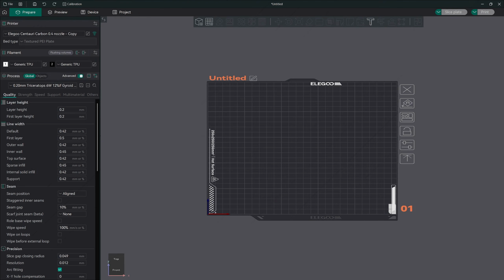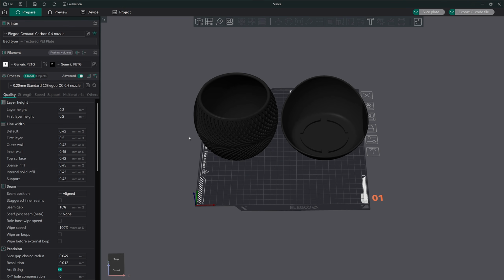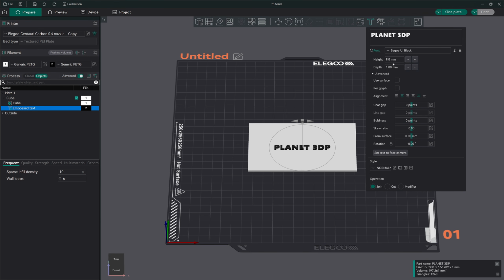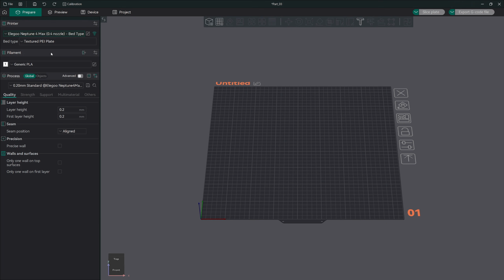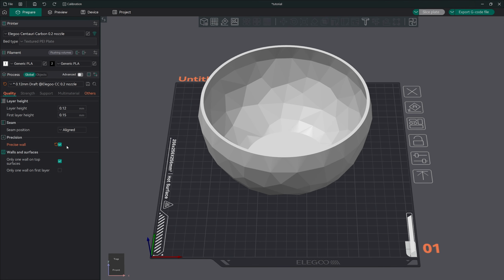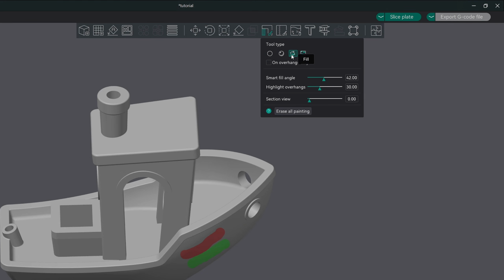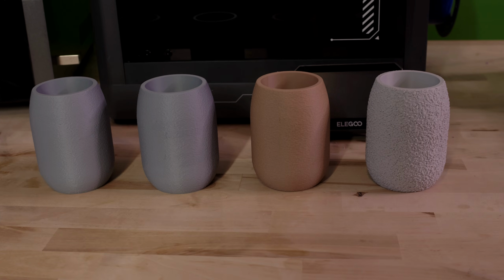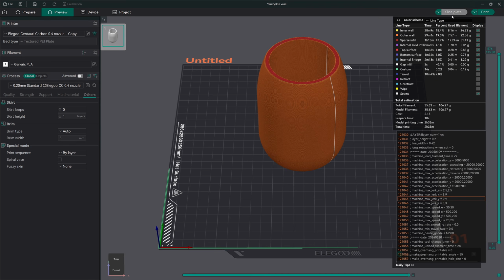How To Use OrcaSlicer: Complete Beginner Tutorial For 3D Printing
🚀 Master 3D Printing with Orca Slicer 2.3.0: The Complete Beginner Tutorial! 🚀

New to Orca Slicer or the exciting world of 3D printing? Look no further! This is the only tutorial you'll need to go from zero to confidently slicing your own 3D models. In this comprehensive beginner guide, I'll take you step-by-step through the essentials of orca slicer setup and beyond. Whether you're using machines from popular brands like Elegoo, Bambu Lab, Creality, Flash Forge, or others, you'll learn the fundamental principles to slice like a pro with Orca Slicer.

We'll cover everything from the initial orca slicer install of the latest orca slicer release to understanding the crucial print settings in orca slicer that make all the difference. Get ready for a orca slicer full tutorial designed for absolute beginners!

🧠 What You'll Learn in This OrcaSlicer Tutorial:

* Navigating the user-friendly OrcaSlicer interface.
* Loading your first 3d model slicing files and setting up your virtual build plate.
* Understanding the critical distinction between global and object-specific settings in orca slicer.
* Fine-tuning quality, strength, and essential infill settings for optimal prints.
* A complete walkthrough of all the powerful tools in the toolbar, including: seam painting, support painting, assembly features, and the handy measurement tool.
* In-depth exploration of support settings: understanding tree vs normal supports, and crucial threshold angles for clean prints, plus effective flushing techniques.
* Mastering essential build plate adhesion and quality features like brim, skirt, fuzzy skin, and utilizing prime towers effectively.

OrcaSlicer is a fantastic open-source slicer that's constantly evolving thanks to the passionate global 3D printing community. Discover the wealth of orca slicer features and powerful tools that many other slicers simply don't offer—all within an intuitive and familiar interface. This orca slicer walkthrough will make you feel right at home!

Ready to get started with orca slicer basics? This getting started with orca slicer guide is your key! Learn the best settings for orca slicer and unlock the full potential of your 3D printer.

🔧 Compatible with Elegoo, Creality, Bambu Lab, Flashforge, and many more!

📚 Video Chapters for OrcaSlicer Beginner Tutorial
0:00 - Introduction to OrcaSlicer
1:17 - Interface Overview
3:27 - Main Menu Walkthrough
5:53 - Perspective vs Orthographic View
8:42 - Preferences & Help Menu
15:03 - Modes Explanation
15:57 - Prepare Tab Basics
16:54 - Toolbar
18:41 - Auto Orient
19:56 - Arrange Objects
23:17 - Move Tool
24:11 - Rotate Tool
25:07 - Scale Tool
25:57 - Lay on Face Tool
27:06 - Cut Tool
30:15 Emboss Tool/Text
34:29 - Measure Tool
37:06 - Assemble Tool
39:56 - Brim Ears Tool
43:03 - Process Menu
58:13 - Quality Tab
1:01:41 - Seam Painting
1:05:00 - Strength Tab
1:12:47 - Support Tab
1:21:40 - Multimaterial Tab
1:25:34 - Others Tab
1:34:58 - Slicing/Print Buttons
1:38:16 - Device Tab
1:40:46 G-code Education
1:42:42 - Preview Tab
1:44:14 - Overview Windows
1:49:36 - Wrapping it up

© Planet 3DP